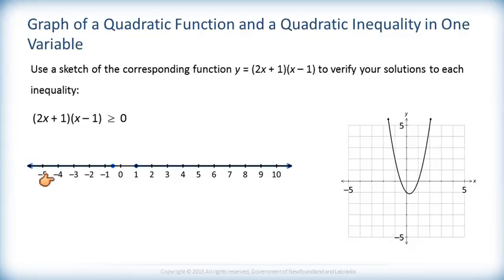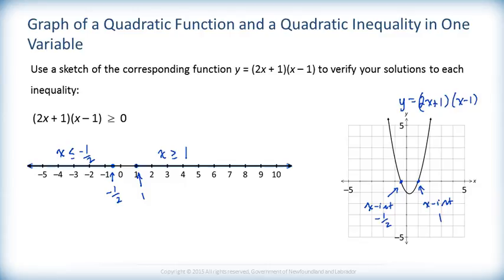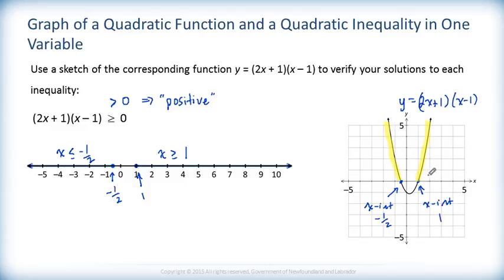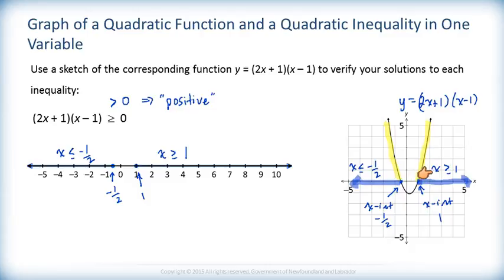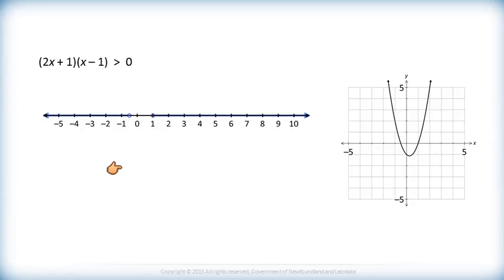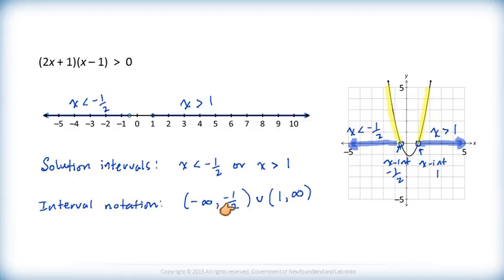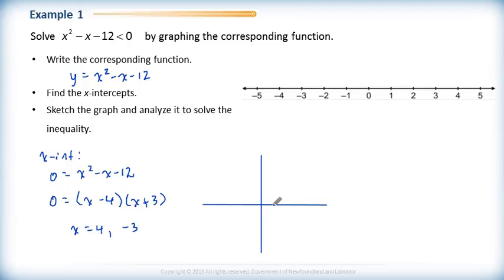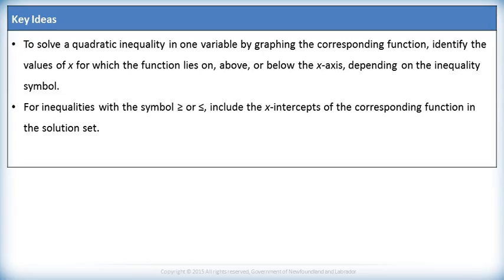Math 2200 - Ch.9 Sec.9.2 Quadratic Inequalities in One Variable 1B - Instruction